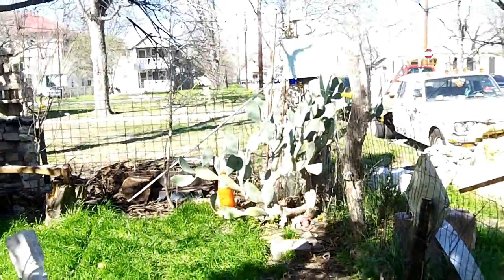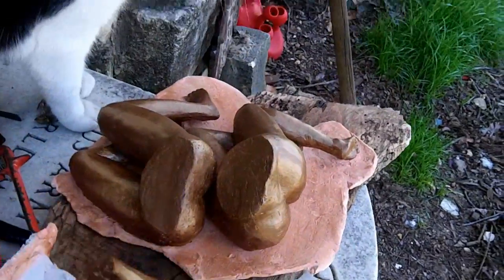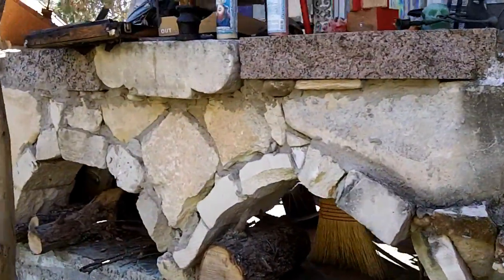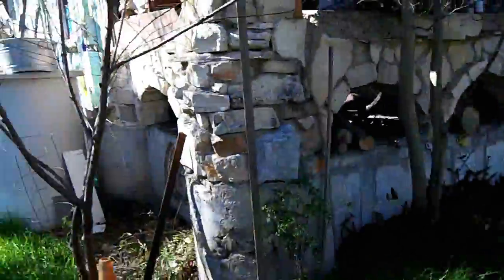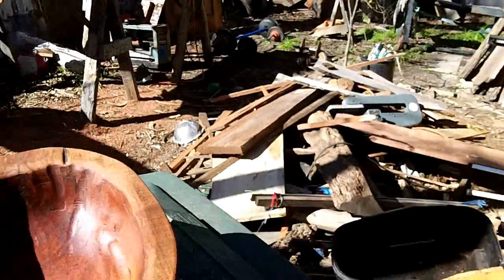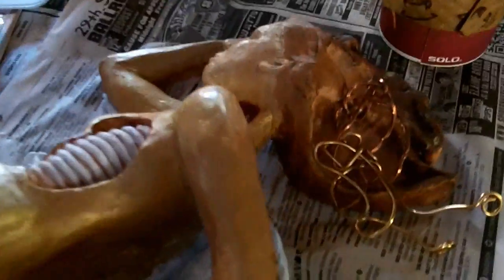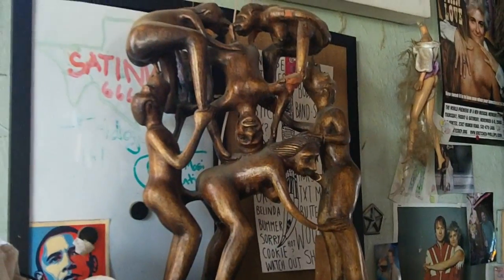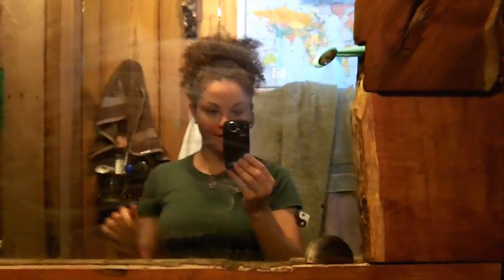The House of Wood, Stone and Bone